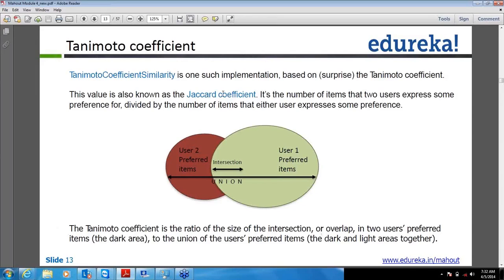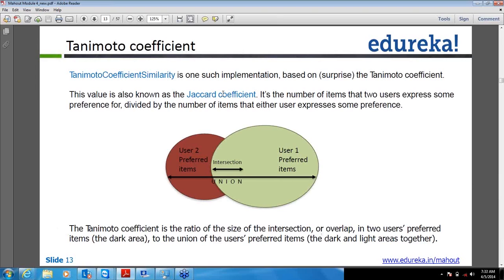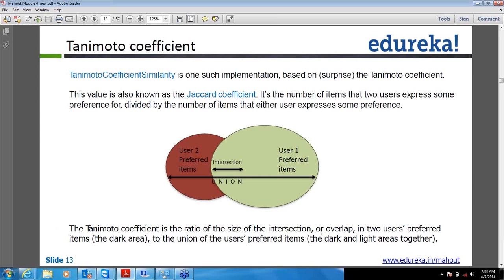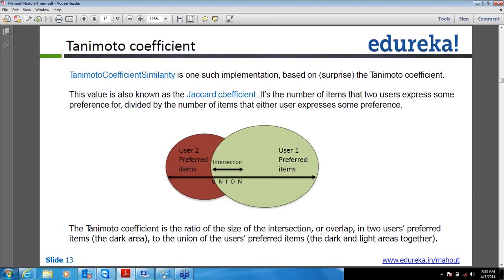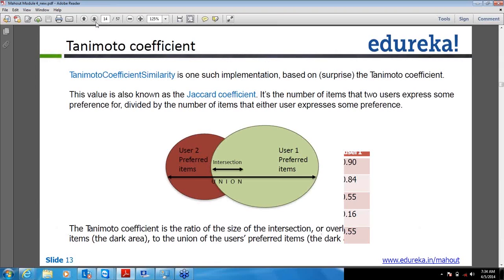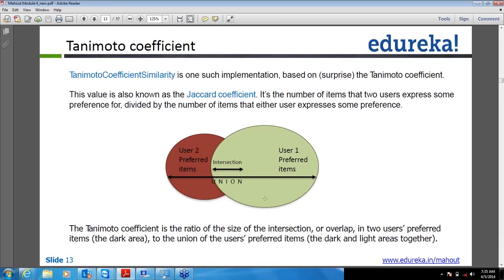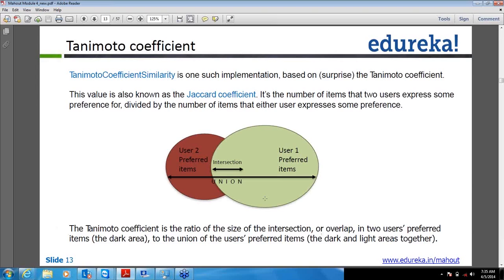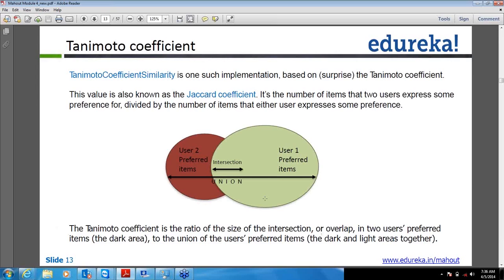Tanimoto Coefficient | Apache Mahout | Edureka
The Tanimoto coefficient is the ratio of the size of the interaction, or overlap, in two users’ preferred items, to the union of the users’ preferred items (the dark and light areas together). Watch the video to have a better understanding of the concept.

The topics related to ‘Tanimoto Coefficient’ have extensively been covered in our course ‘Apache Mahout’.